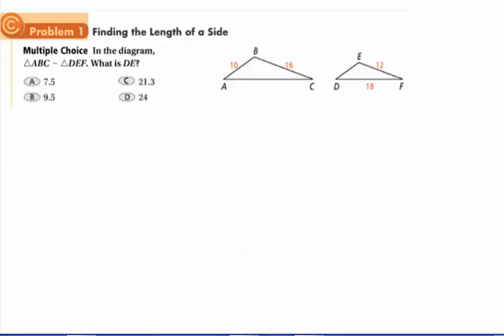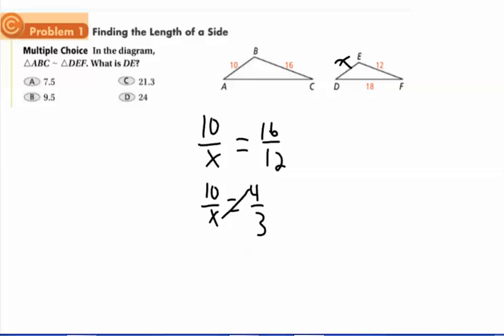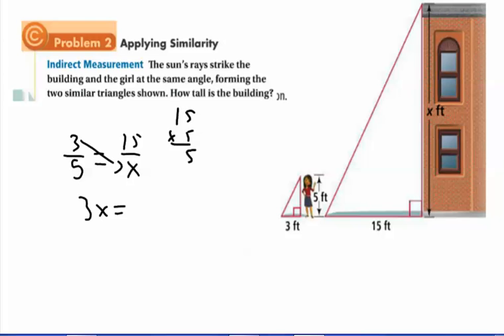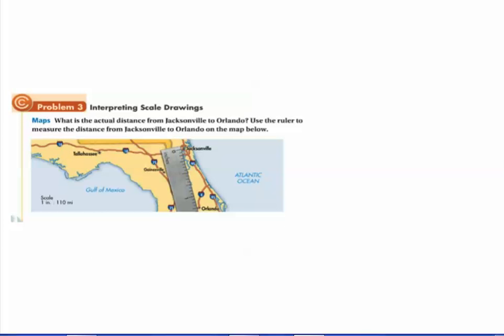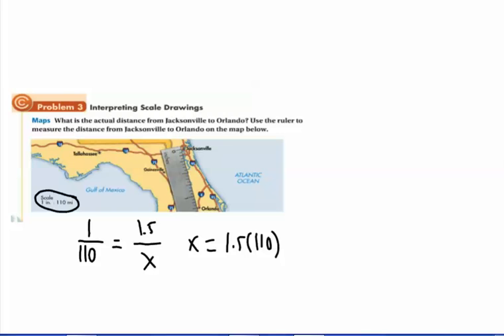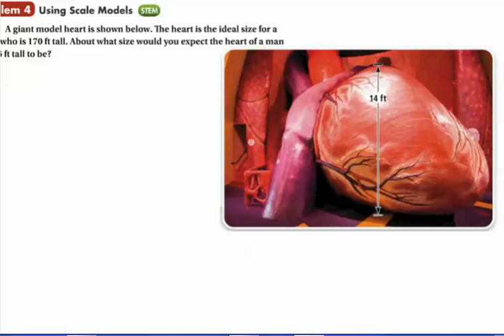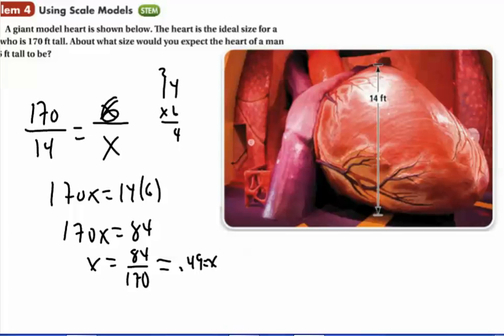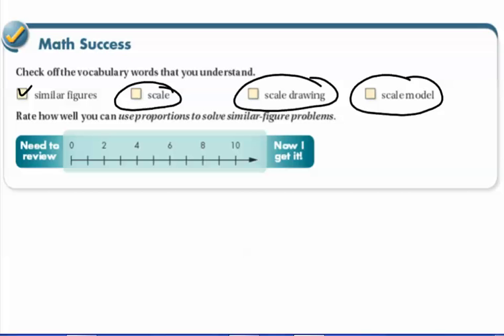2-8 Proportions and Similiar Figures